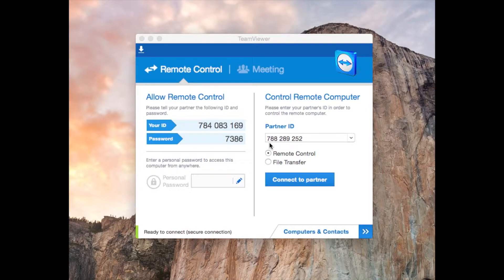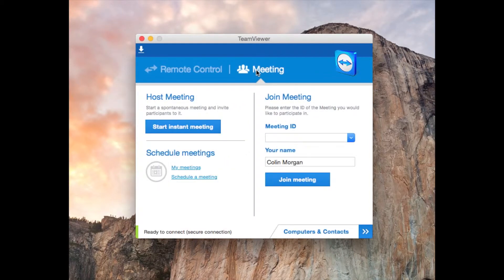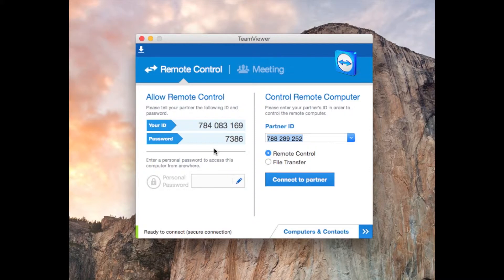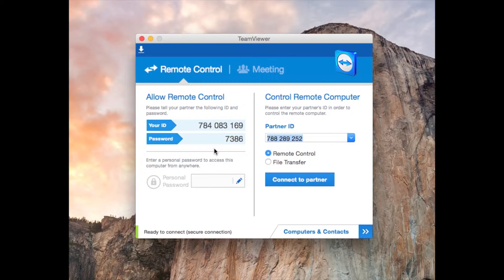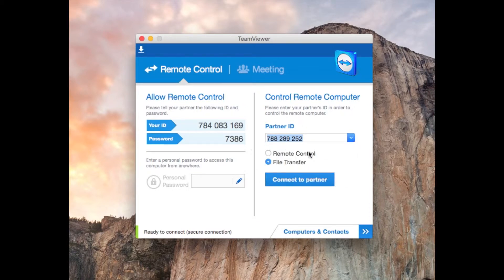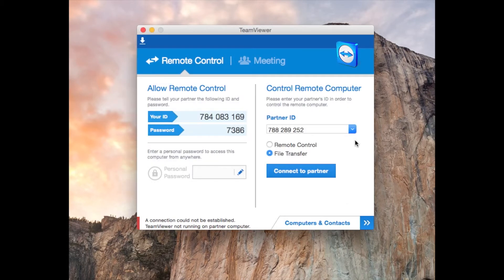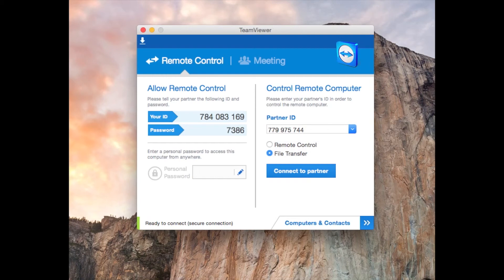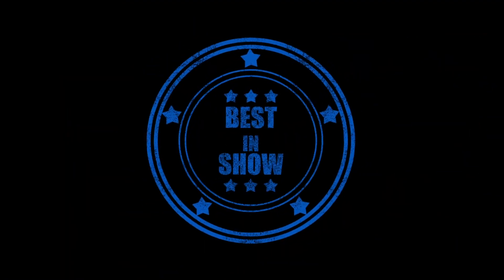Teamviewer for Mac Review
Code: Techout Review of team viewer for Mac!